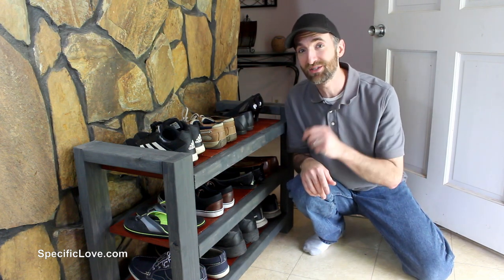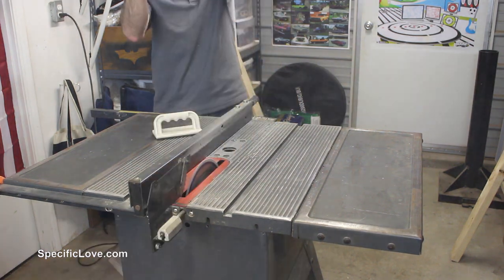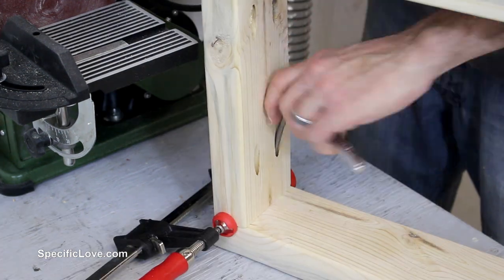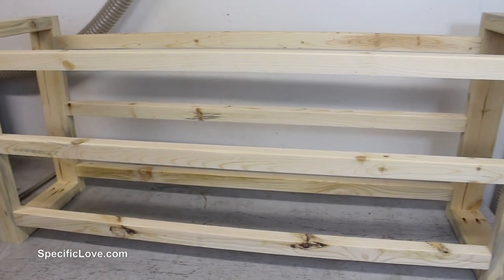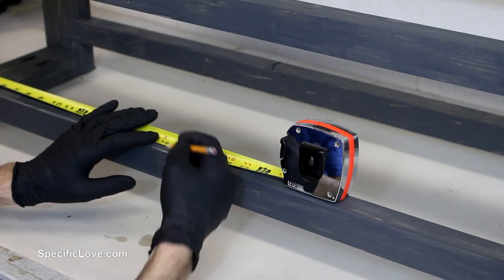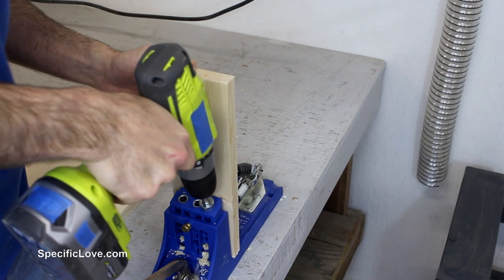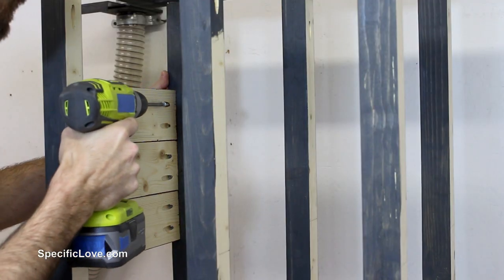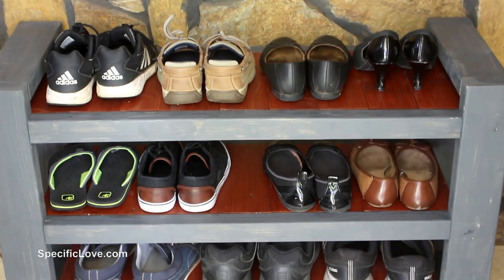Shoe Rack Shelf DIY Custom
We store many of our shoes at the front door and they tend to pile up and get in the way. So I built a heavy duty Shoe Rack that helps our entrance way look much better.
I also stained it in grey and cherry to fit with the color of the room.

Kreg Pocket hole Kit
Orbital Sander

2 Timothy 2:20